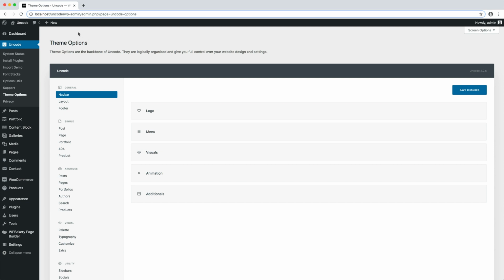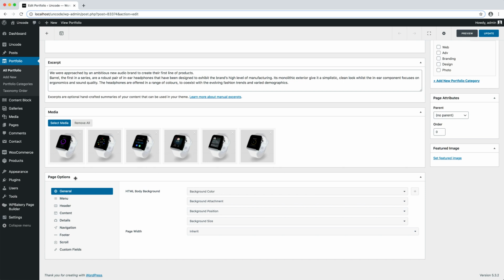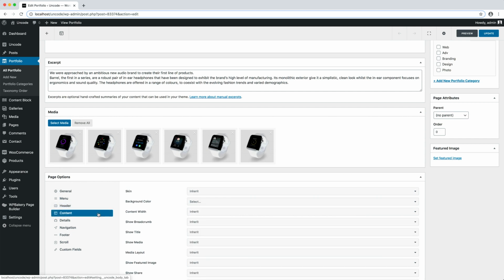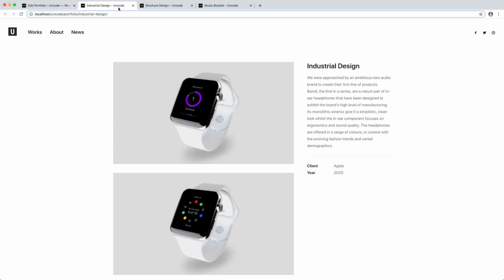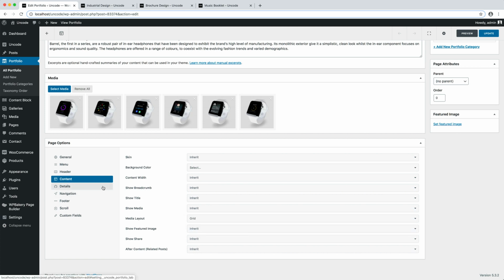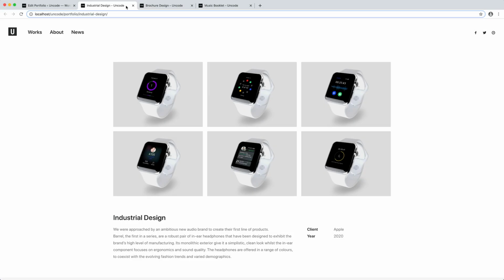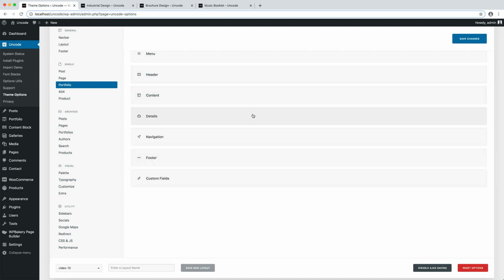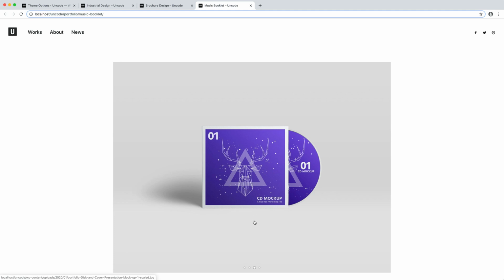Uncode - Page Options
In this video we introduce you the Page Options of Uncode and how to use them for single page diversification.